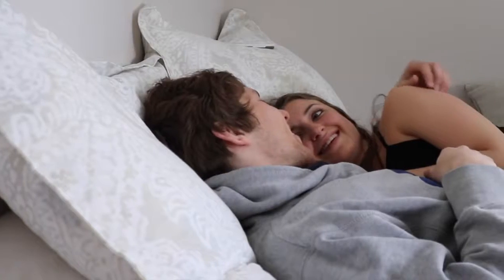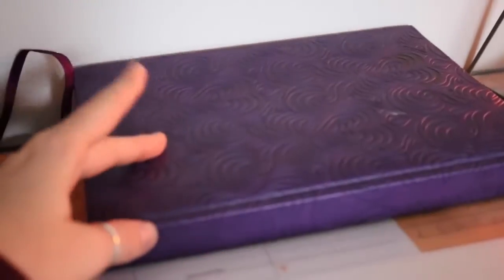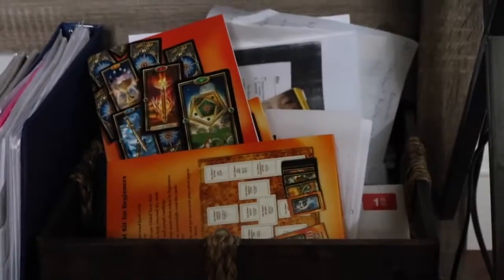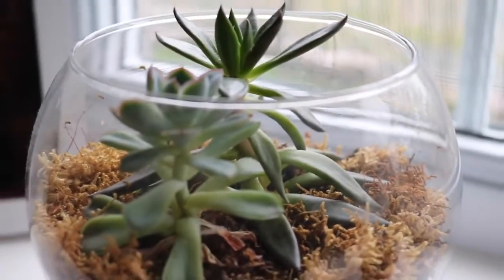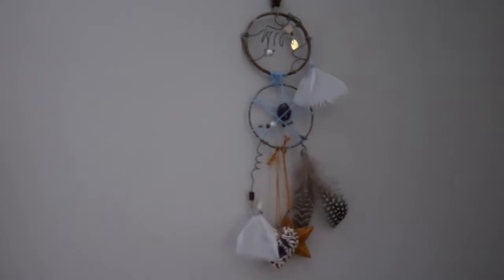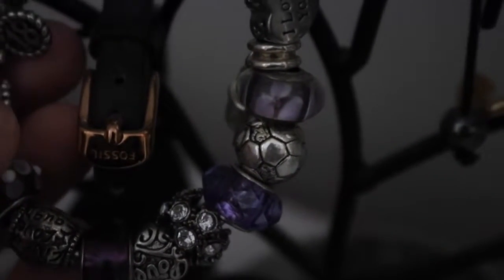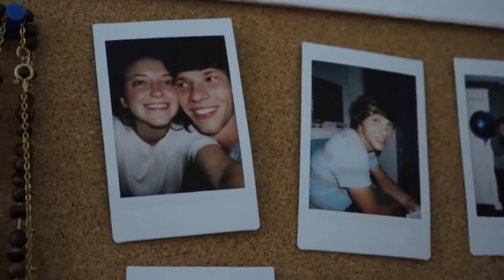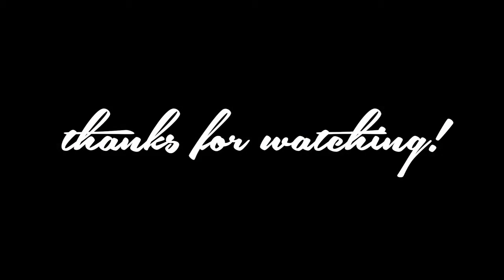Room Tour 2016 creating a space you love YouTube